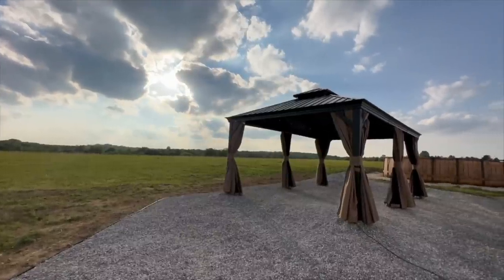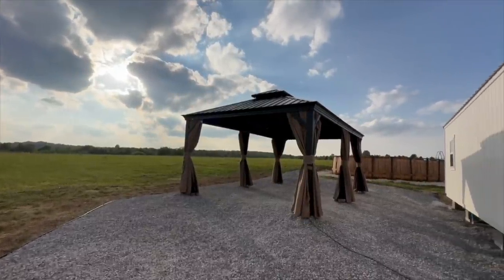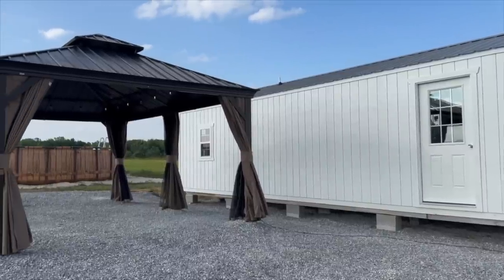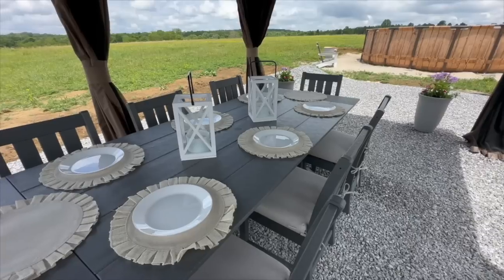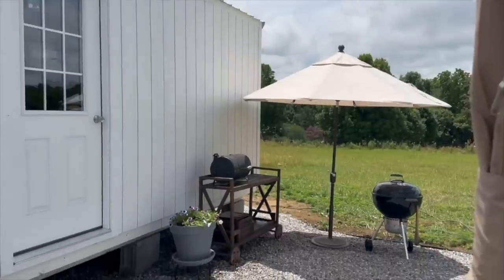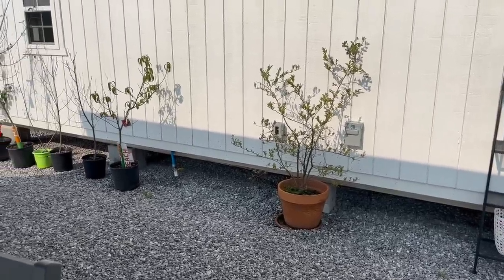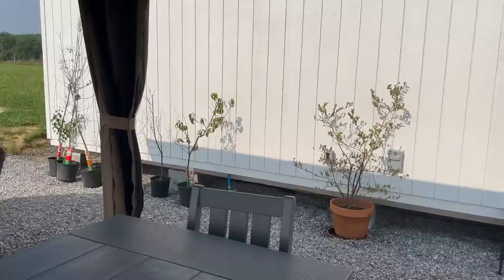PATIO MAKEOVER PART 3: A NEW POOL AND NEW SEATING AREA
We are done with our Patio Makeover for now, but there are a few things I haven’t shared that we have done and one change under the gazebo that we implemented. We added an above ground pool for our kids to enjoy and even more seating. Our space, while not 100% complete, is good enough for now and we are enjoying it as much as possible.

Our shop is currently closed during our move (the best way to support us right now is to watch our videos)
+ AMAZON STORE

+ Fiskars Rotary Cutter
+ Miter Saw Box Kit
+ Fabric Tape Measure
+ Cutting Mat
+ Omigird Ruler
+ Electric Mini Miter Saw

🎥EQUIPMENT🎥
+ Lighting Kit